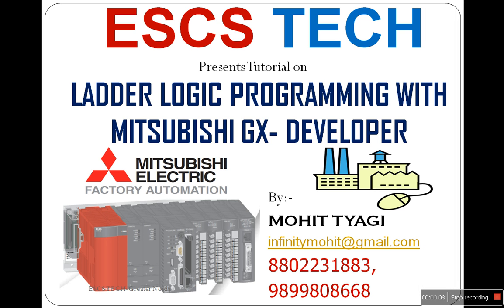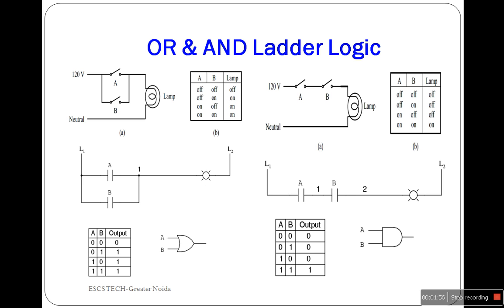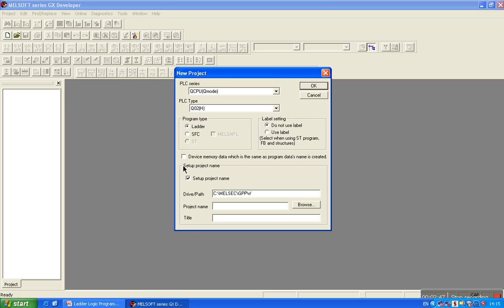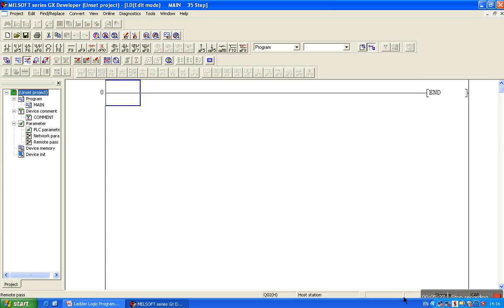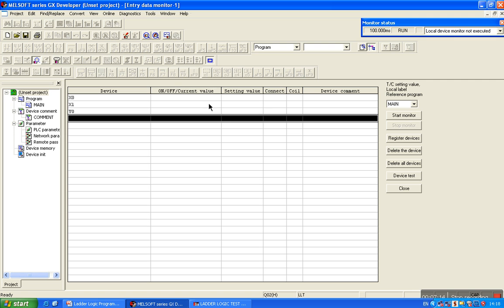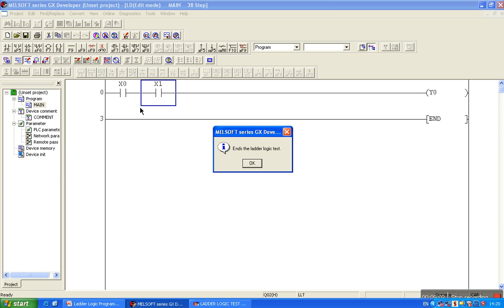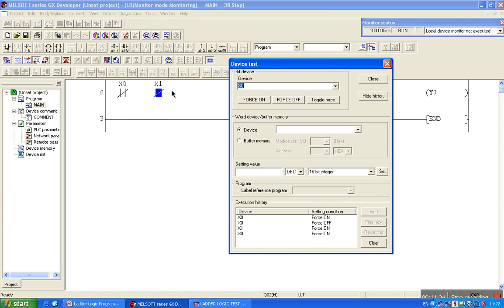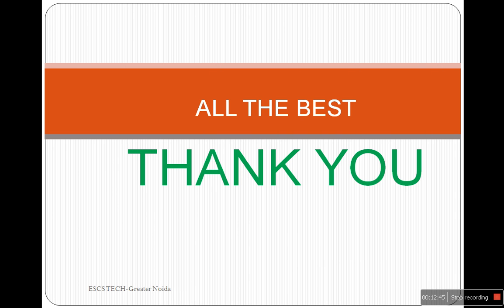Ladder Logic Programming with Mitsubishi Gx developer part 3 of 7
Line Diagrams,
Logic Functions,
AND, OR, & NOT Ladder Logic,
NAND, NOR & XOR Ladder Logic,
Introduction to MESOFT GX-developer,
Limitations of Ladder Logic